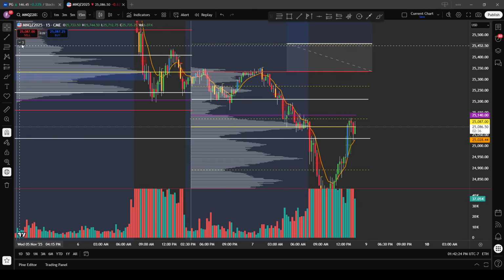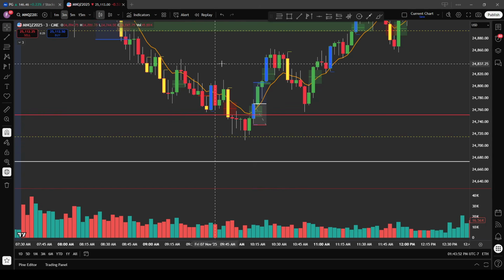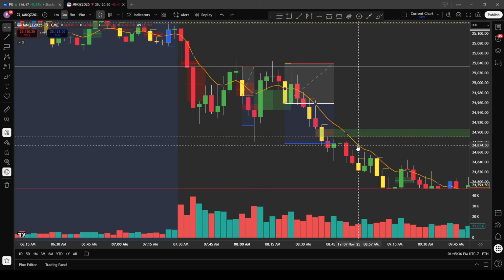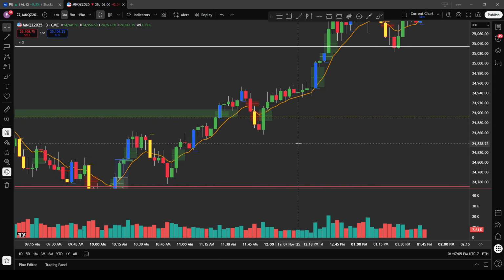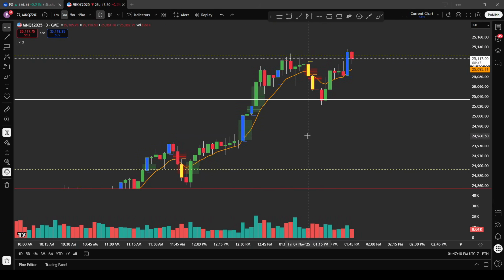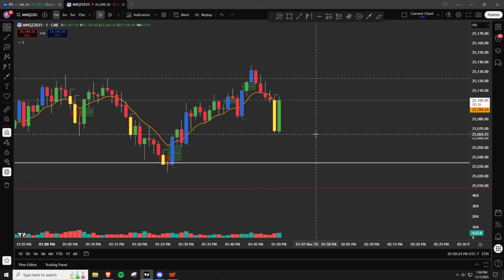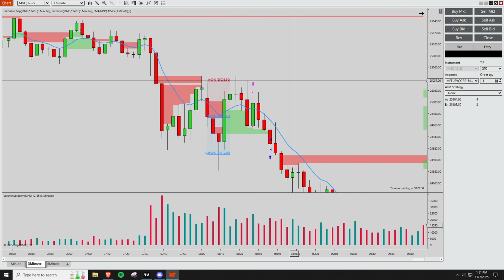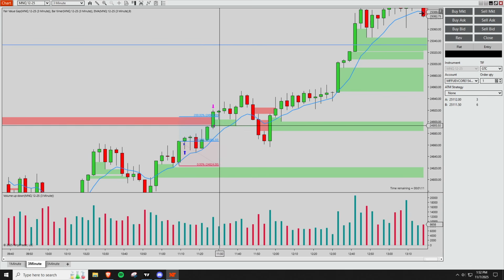Levels + Entry Model + Risk Management = Enjoyable Trading on MNQ/NQ Futures